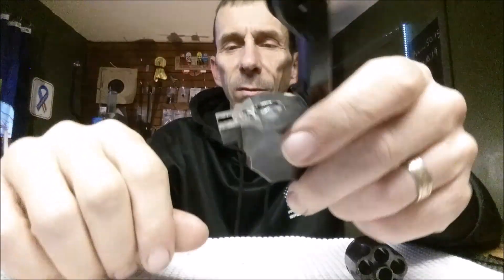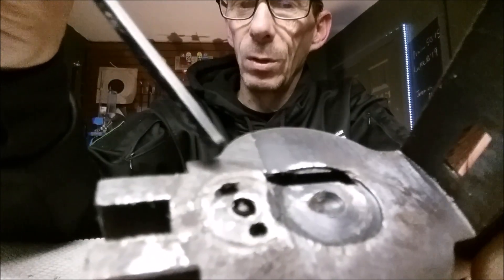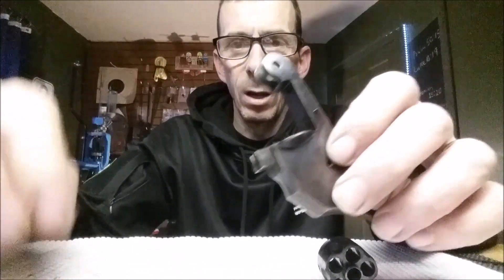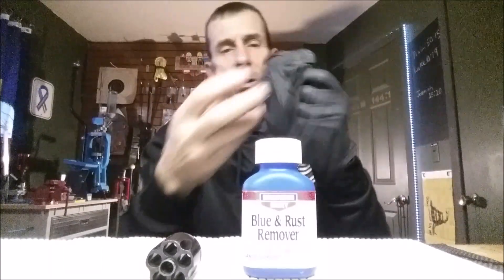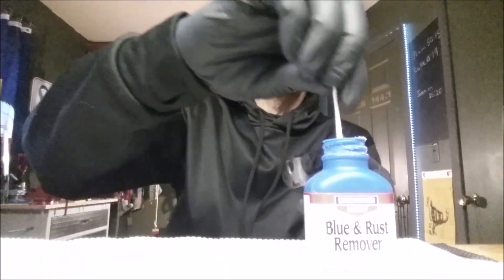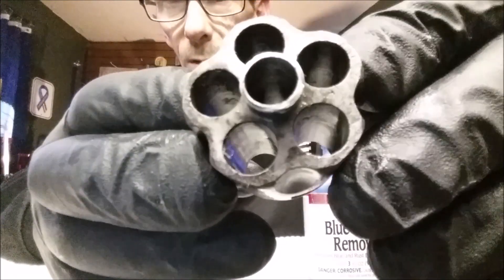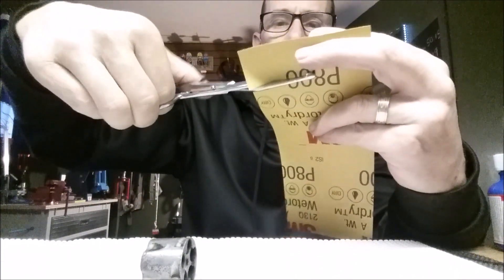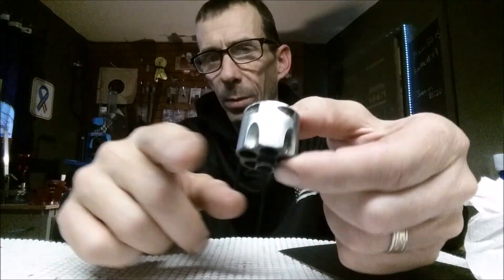Restoring old U.S. Revolver co. .32s&w (workday Weds part 3)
Removing the bluing and restoring an old U.S. Revolver company .32s&w